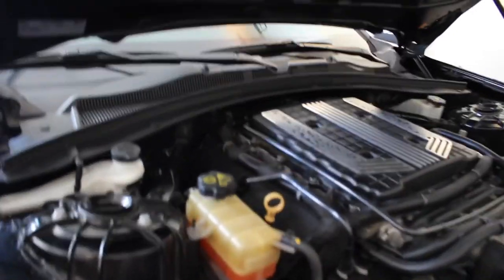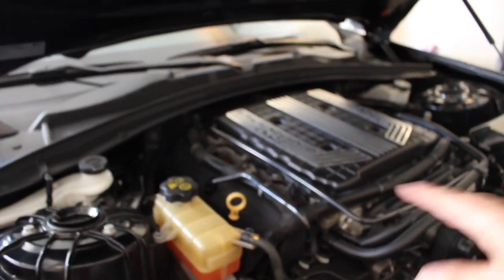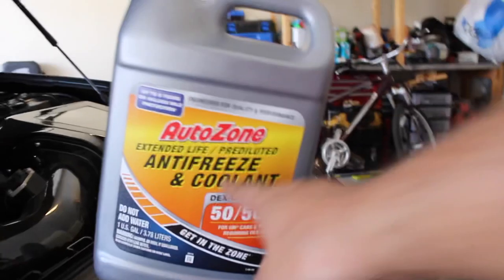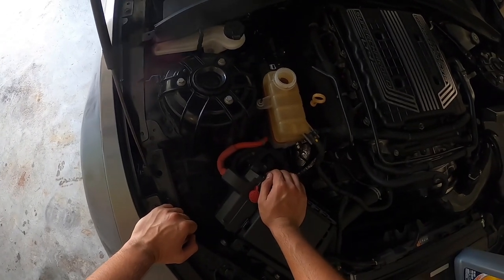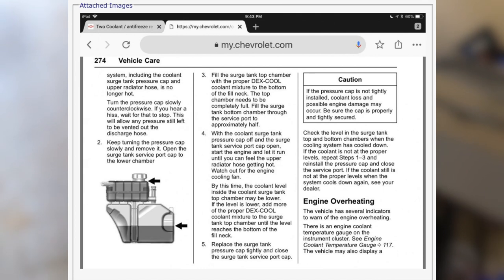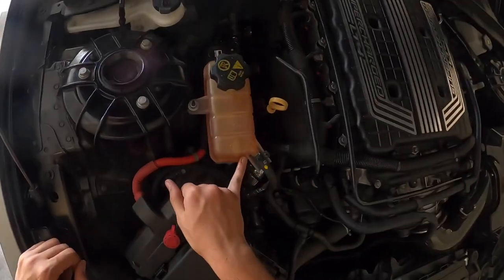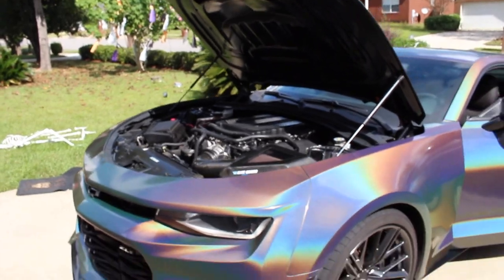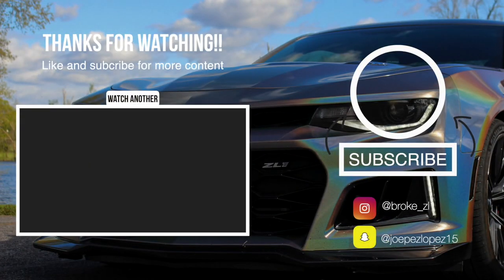How Much Coolant does a ZL1 Need? Upgrading Cooling System?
Knowing where the proper coolant levels in the new camaros is a bit tricky sometimes with reading the manual. It’s really simple once you know what you’re looking at and that’s what I explain in this video and hope it helps anyone out. Also trying to find out what we should do for the cooling system to make it better then it is stock bc it’s honestly not the best, so let me know what you suggest we should do!!